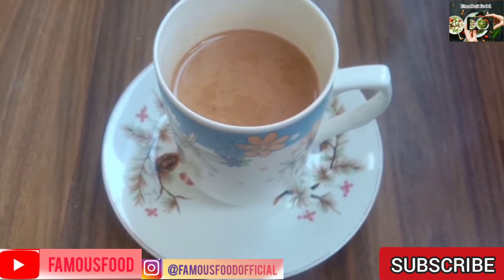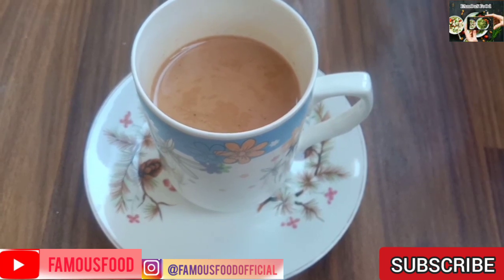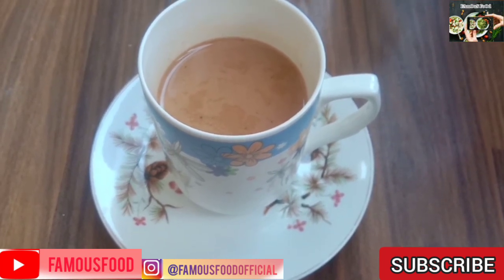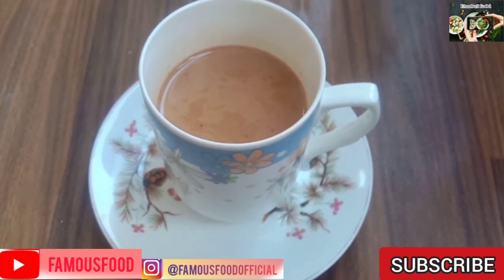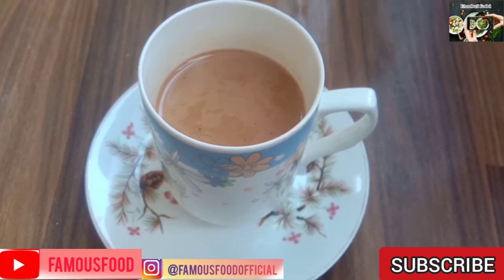Koyla Chai Recipe By FAmous FoOd|| Restaurant Style Koyla Chai Recipe